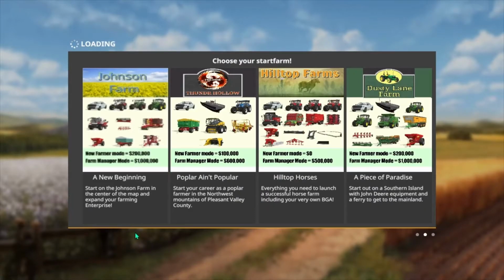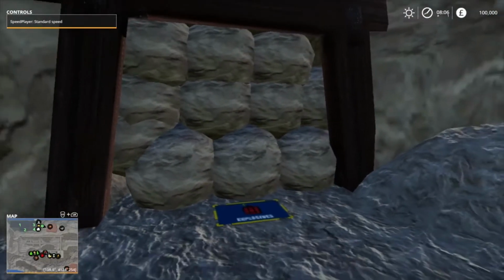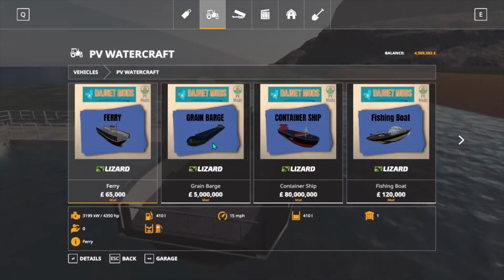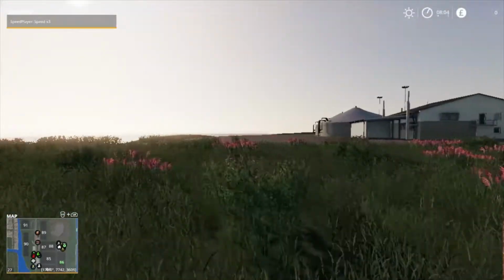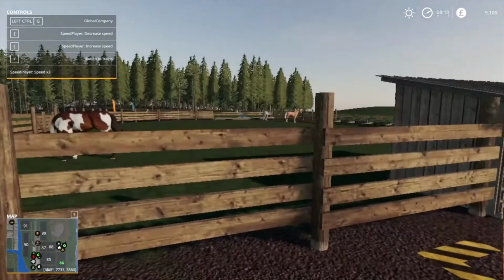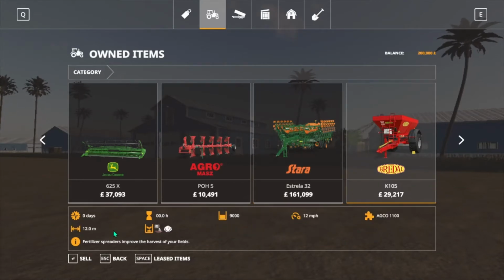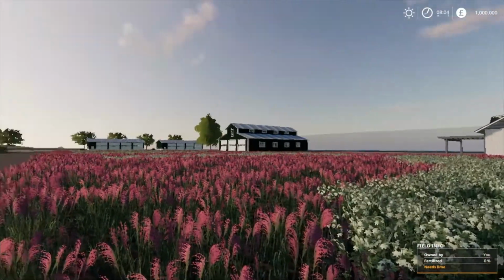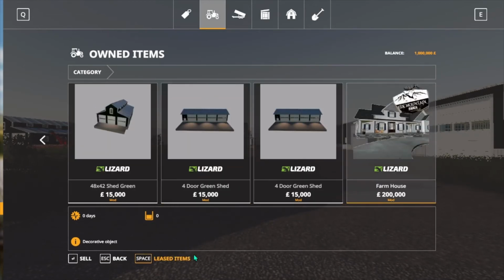FS19 PV County16X Map Mouse2222 (Part 2)Looking at the start farm options & equipment Farms 2 to 6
Map :- PV County 16X Map
Map Author :- Dajnet Mods